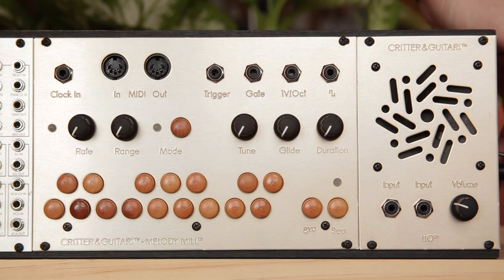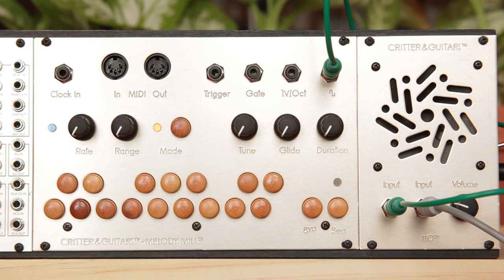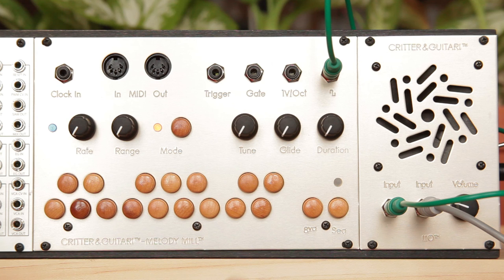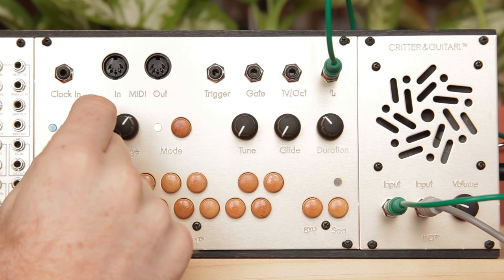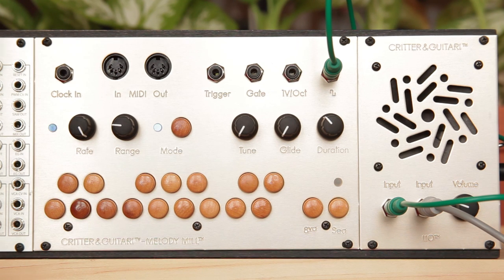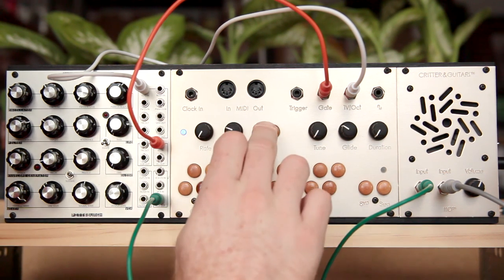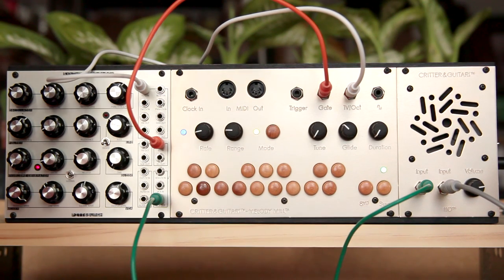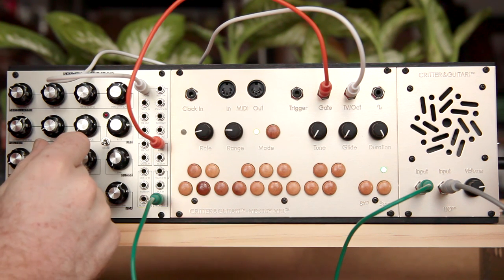Critter & Guitari - Melody Mill & IIO Module Demonstration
This video demonstrates the principal functionality of Critter & Guitari's Melody Mill control module and IIO speaker module for Eurorack modular synthesizers. These modules have been discontinued though this video will remain for reference.

The Melody Mill is a note generation control module. It contains a keyboard, CV outputs, CV clock input, built-in arpeggiators, a sequencer, and MIDI capabilities. With the Melody Mill you can:

Use the CV output to control oscillators
Connect your MIDI controller or computer into your modular setup using the MIDI input
Play notes, record and playback sequences and arpeggios on your favorite modules
Convert MIDI clock into CV pulses
Clock the arpeggiator with an LFO for strange melodies
'Hold' notes for drones
Connect the built-in square wave oscillator directly to a filter or an amp

The Melody Mill generates 1-Volt per octave, trigger, and gate control voltages. These signals are used to trigger other synthesizer modules. Notes may be played on the built-in keyboard or received via MIDI. The notes may be used directly to generate the CV signals, or fed through one of the five arpeggiator modes first. Adding to the fun is a hold button and a simple sequencer to record and playback notes. In addition to the CV outputs, the Melody Mill also outputs MIDI of the note it is generating.

A ‘smart’ arpeggiator clock selects a clock source depending on what is connected to the Melody Mill: CV clock input, MIDI clock, or internal clock (controlled by the 'Rate' knob).

The six modes are:

Single Shot
Up Arpeggio
Down Arpeggio
Pyramid Arpeggio
Alternator Arpeggio
Random Arpeggio

Dimensions: 39 HP; Depth: 23mm

Power: Requires +12V and +5V.
Draws 60mA at +5V. Draws 100mA at +12V.
10" 16 Pin polarized power connector included.

The IIO is the quickest way to get amplified sound out of your eurorack modular setup! It is a 3W amplifier and speaker in a gold anodized panel. It provides two 1/8" inputs and volume control. The IIO gets pretty loud!

Turn your portable setup into a self contained sound machine, use it in a larger setup as a preview, or use it to debug complex patches.

Dimensions: 17 HP; Depth: 38mm
Power: Requires +12V. Draws 15 - 750mA depending on volume.
10" 16 Pin polarized power connector included